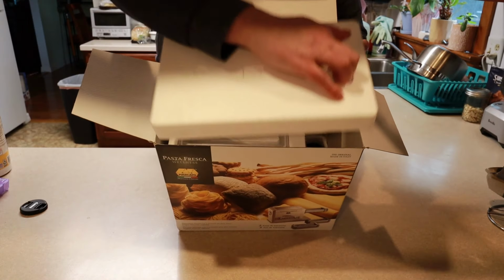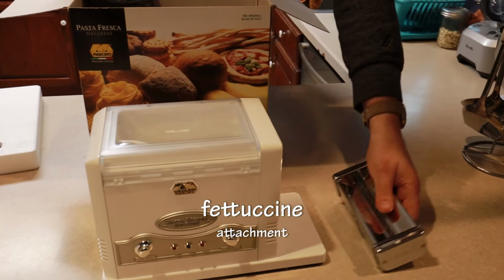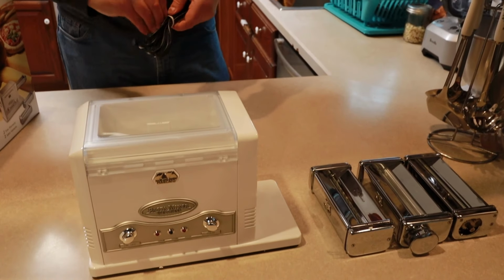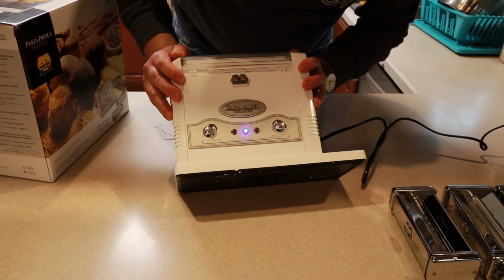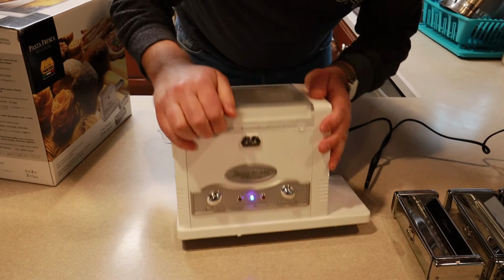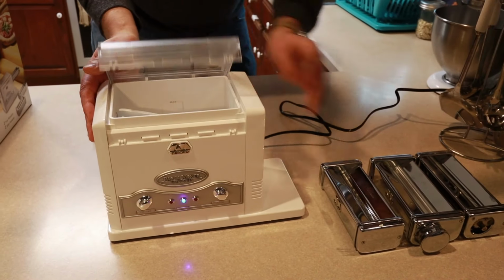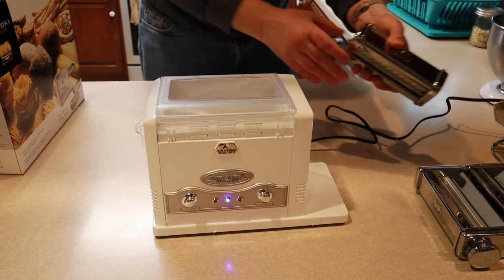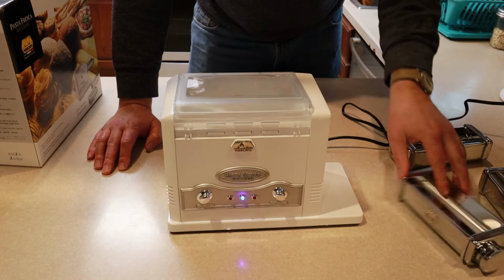Marcato Pasta Fresca Unboxing & First Impression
Marcato 8358 Atlas Pasta Fresca, Made in Italy, Includes Dough Mixer Machine, 3 Cutter Attachments, Recipes, and Instructions.